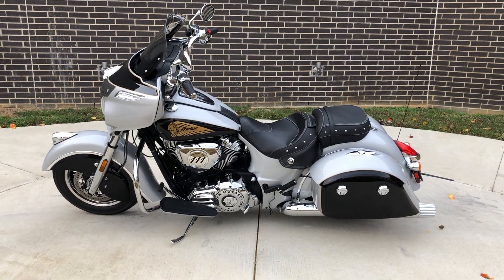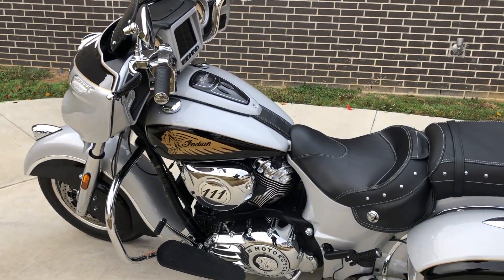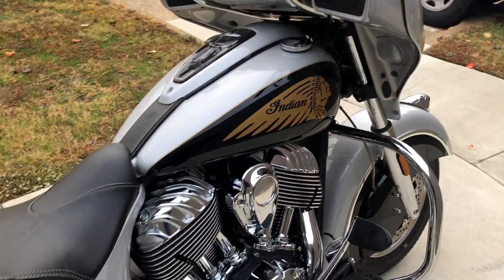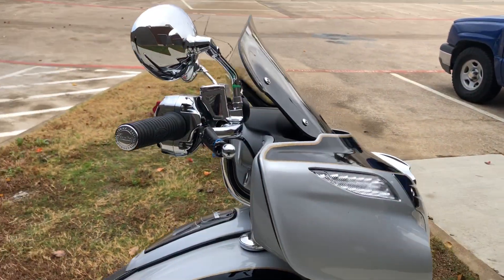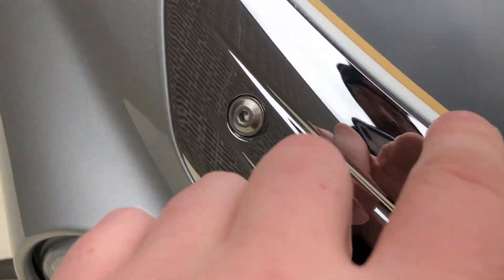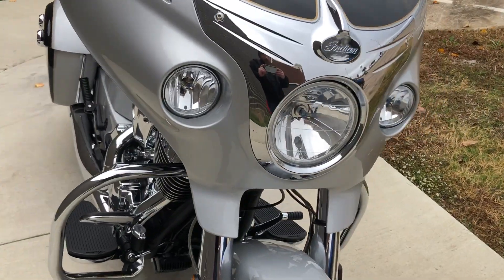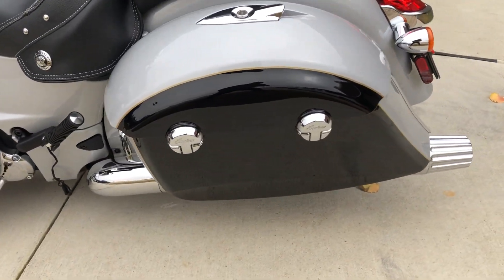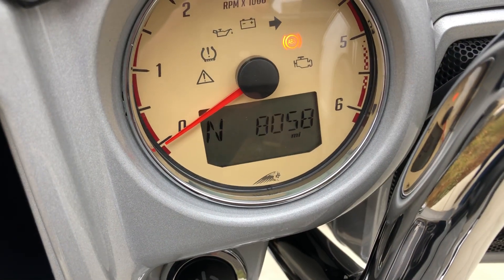343800 2017 INDIAN CHIEFTAIN